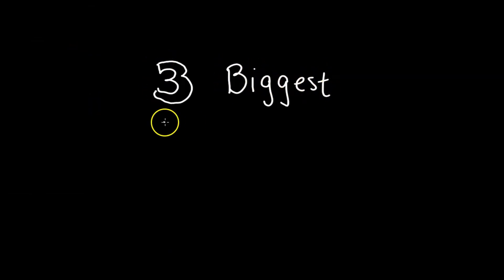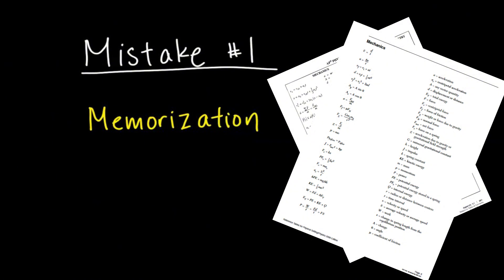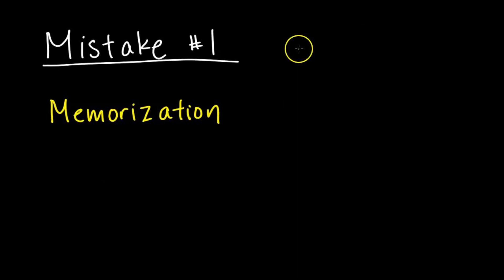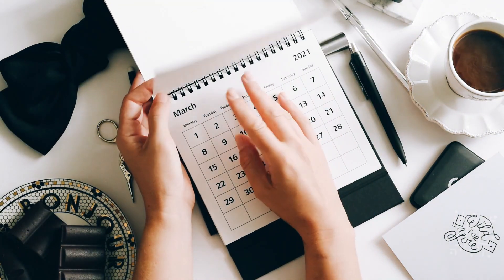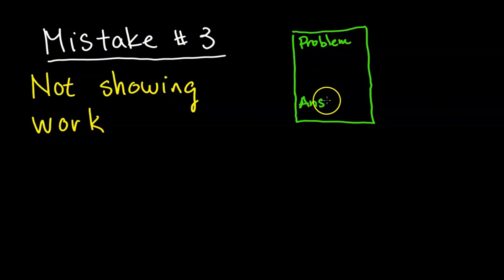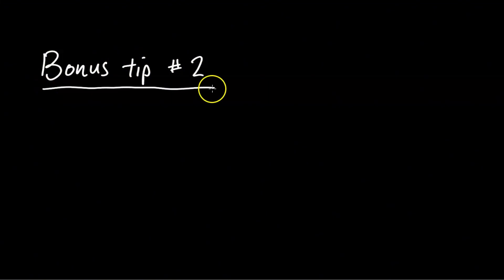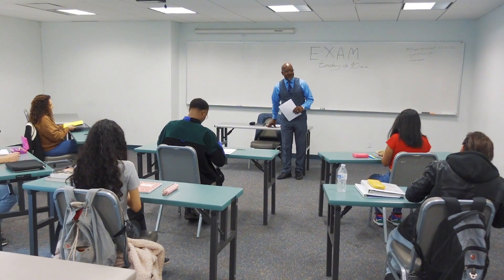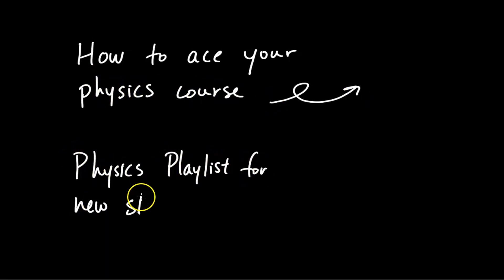3 BIGGEST Mistakes New Physics Students Make And How To Avoid Them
Learn to the 3 biggest mistakes new physics students make.

⏰Chapters⏰
0:00 Introduction
0:14 Mistake #1
1:33 Mistake #2
2:12 Mistake #3
2:58 Bonus Tip 1
3:23 Bonus Tip 2
3:46 Bonus Tip 3

About Me:
The Physics Universe channel provides video lessons for various levels of physics including College Physics, AP Physics 1, AP Physics 2, AP Physics C, Honors Physics, Regents Physics, IB Physics, and A level Physics. Instructors may use these videos as part of a flipped learning model. Students may use these videos for review or to learn new concepts.